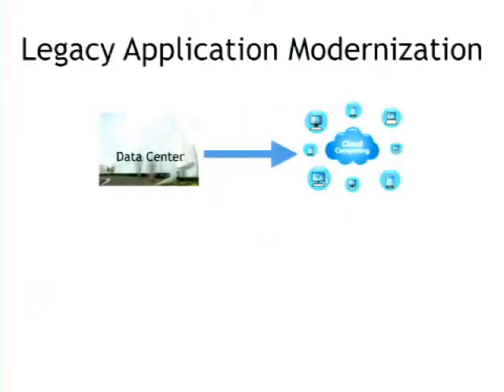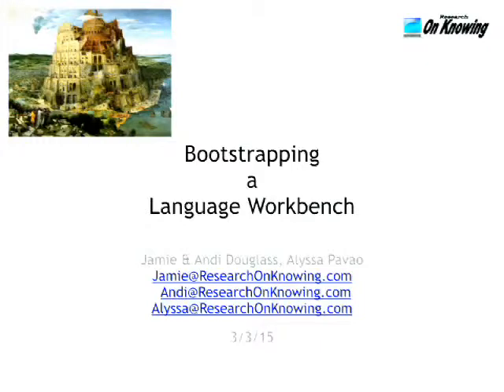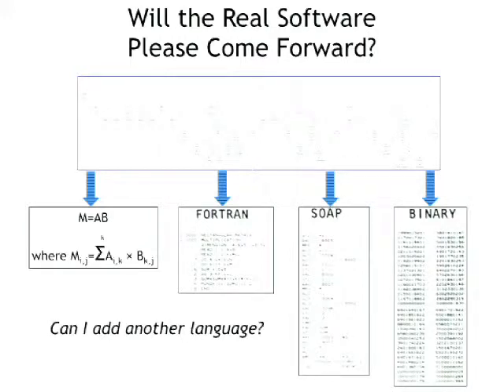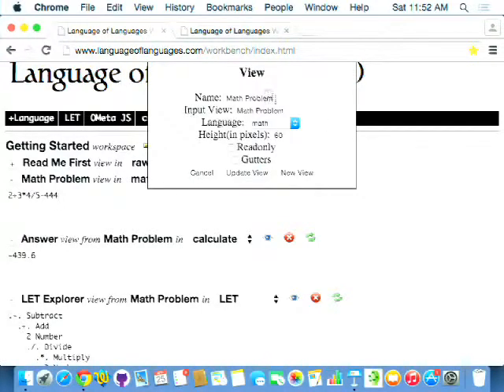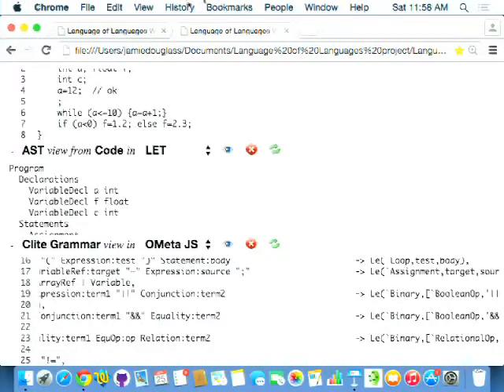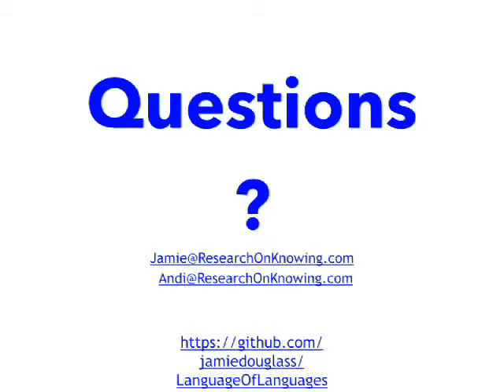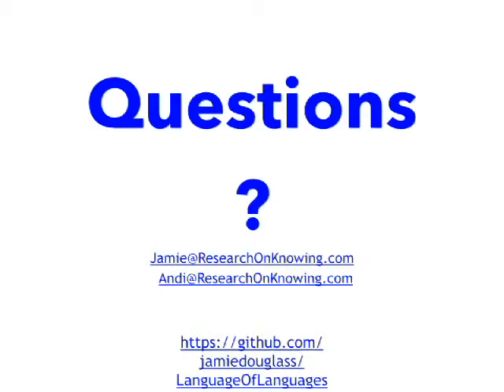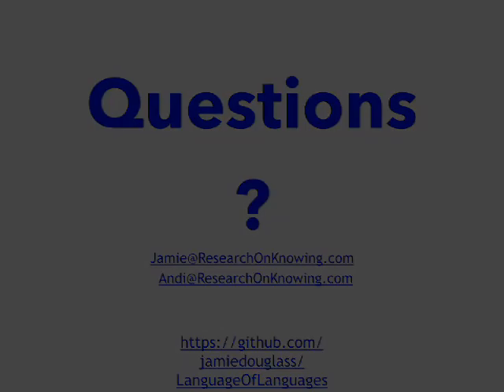LinuxFest Northwest 2015: Bootstrapping a Language Workbench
Andronetta Douglass
Jamie Douglass
Alyssa Pavao

Have you ever wanted a programming language specifically for the application you were developing? This is the promise of Domain Specific Languages(DSLs). Unfortunately, the time and cost to build translators and support tools have prevented the construction of these new languages. A Language Workbench reduces the effort to create a DSL tailored for a narrow set of applications.

This presentation chronicles our efforts to bootstrap a language workbench called Language of Languages and create a minimal viable open source offering.